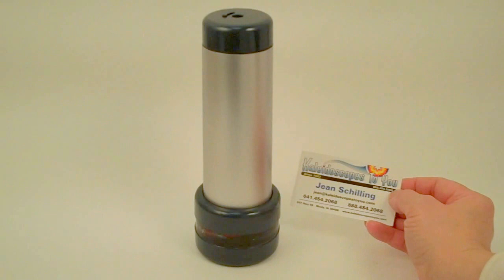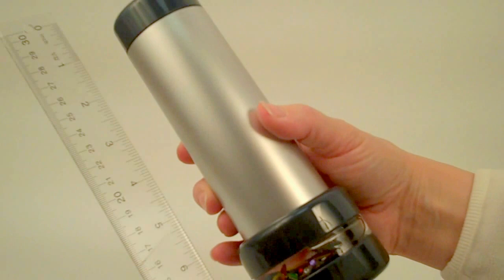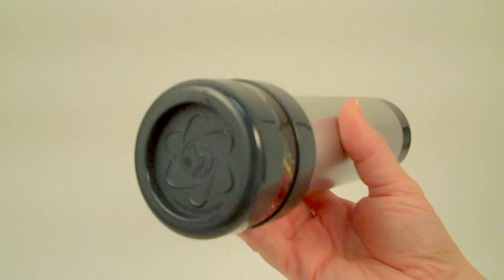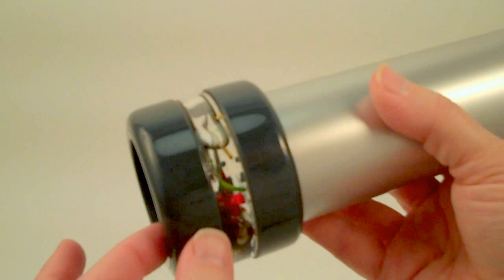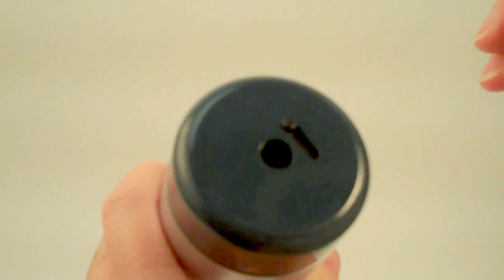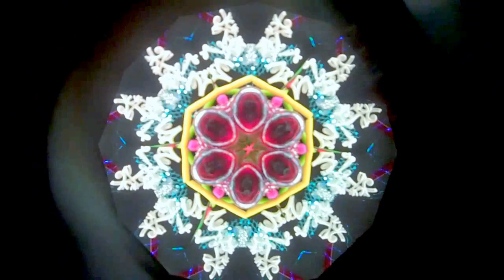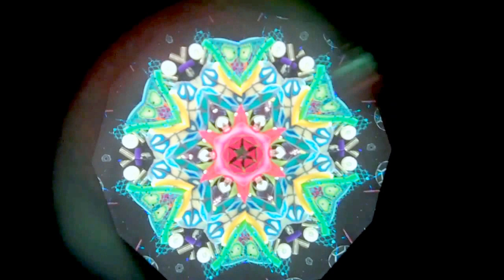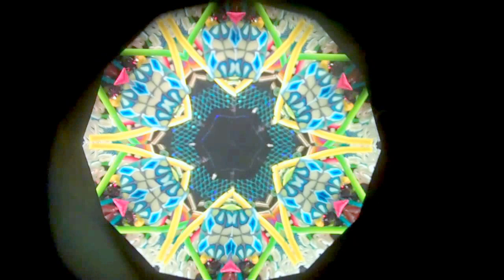Spirit Kaleidoscope by Michael and Jan Collier in Charcoal Silver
Best Value in a 2 mirror system ever!